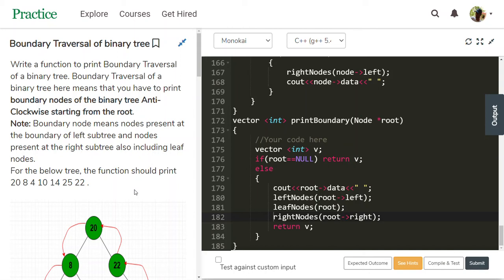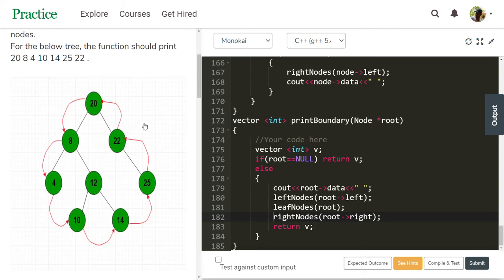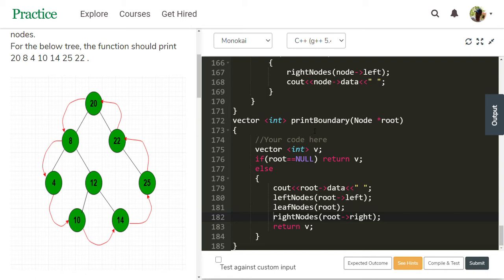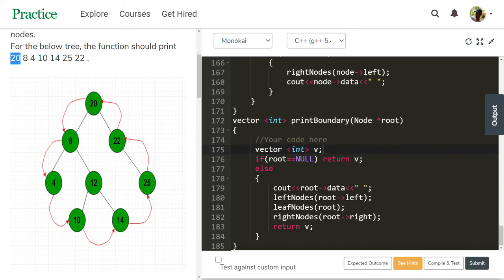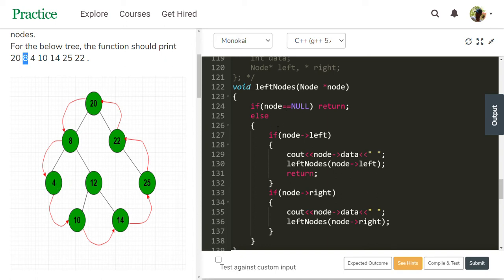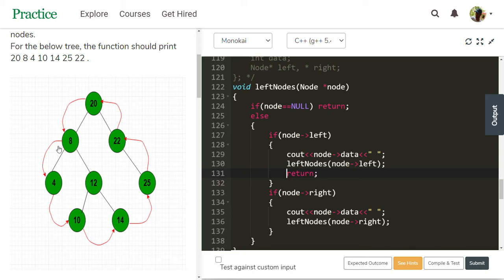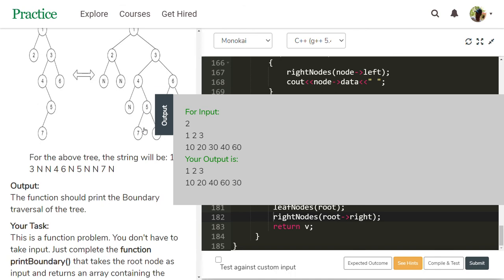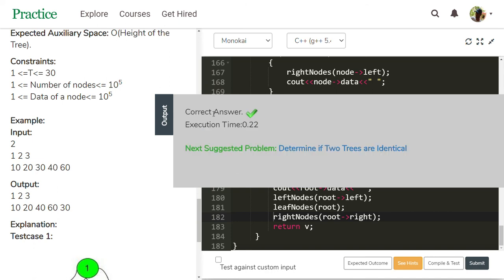Boundary Traversal of Binary Tree | Nataraja Murthy | Program #92 | Stay Safe and Code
Explanation about "Boundary Traversal of Binary Tree" program.